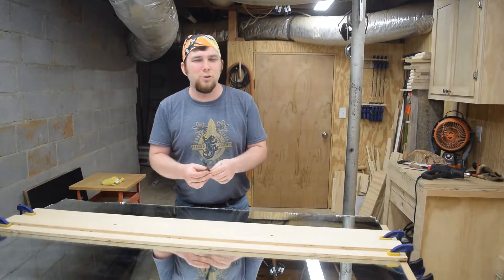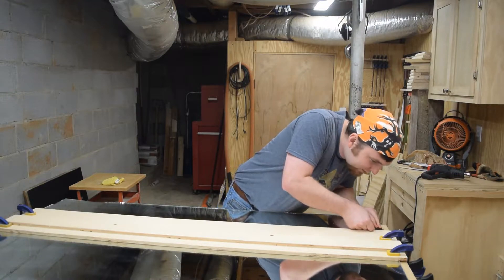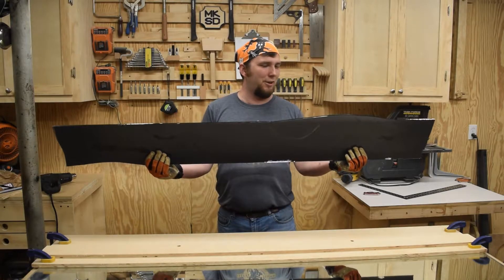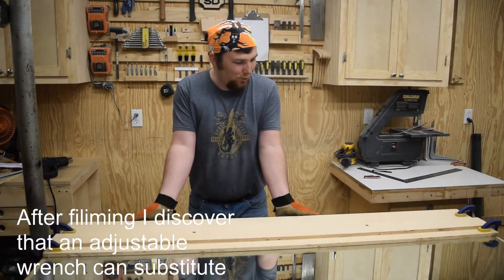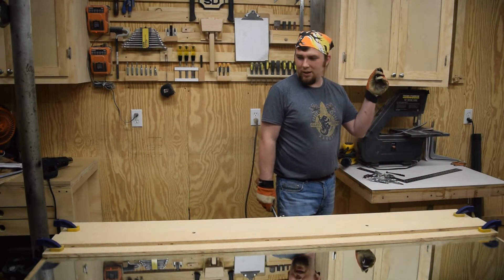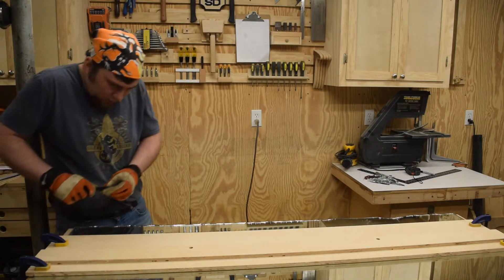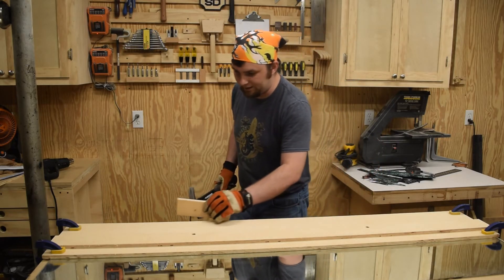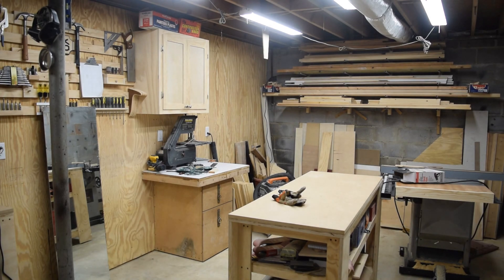Can a cheap glass cutter cut 1/4 inch mirror?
I got this bathroom vanity mirror for free after it was taken out of a house. The only down side was that it was broken on one edge. The plan is to cut it down to be slender and tall dressing mirror that I will hang in the hallway of my house.